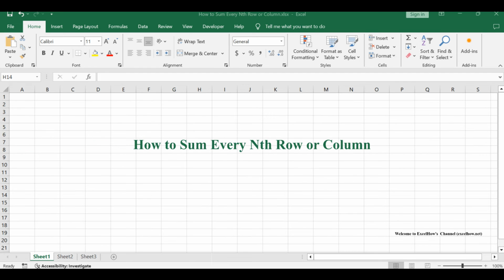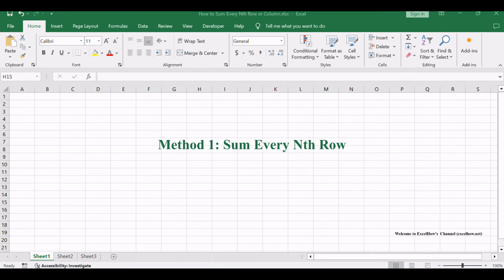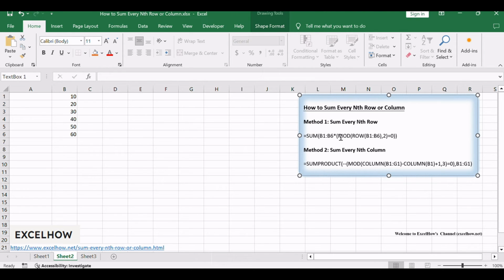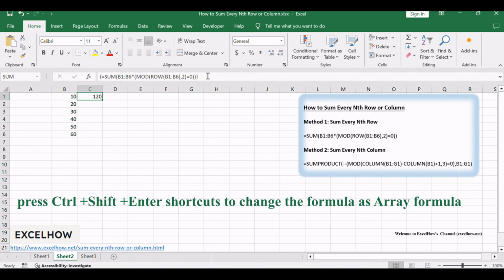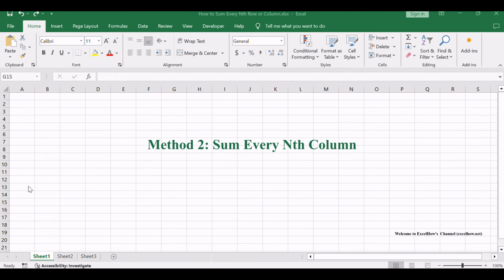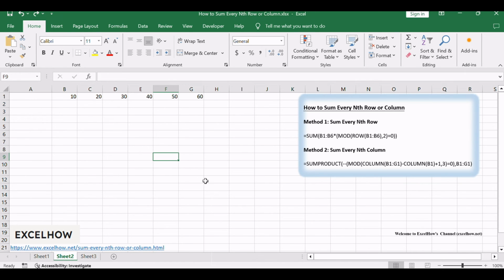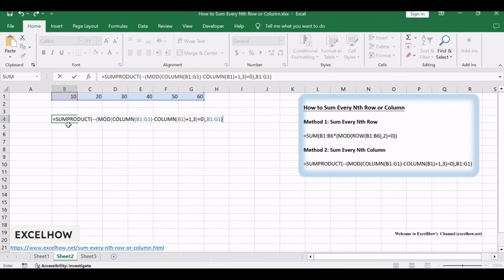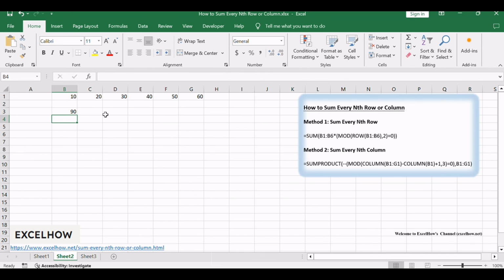How to Sum Every Nth Row or Column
You can read more about it here: You can read more about it

This Excel video tutorial, where we'll explore two versatile methods to sum every nth row and column in your spreadsheet.

Time Stamps
00:00:12 Method 1: Sum Every Nth Row
00:01:01 Method 2: Sum Every Nth Column